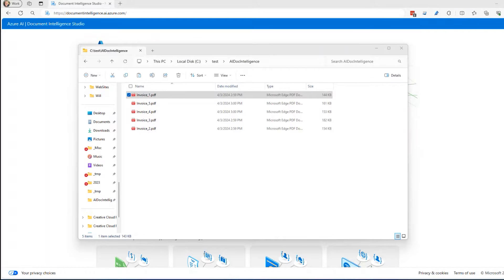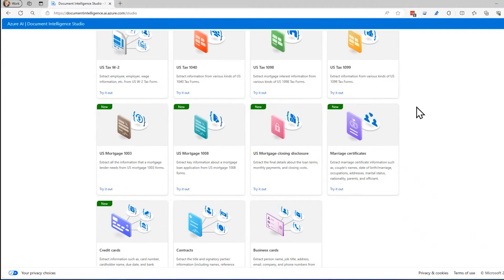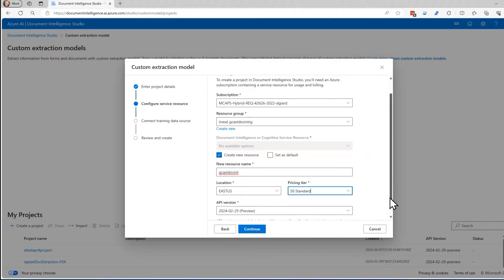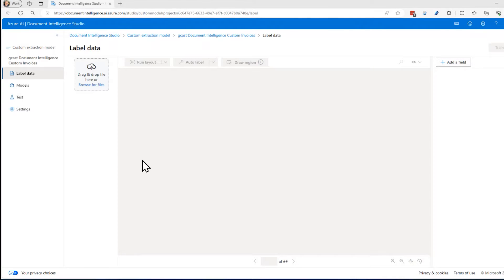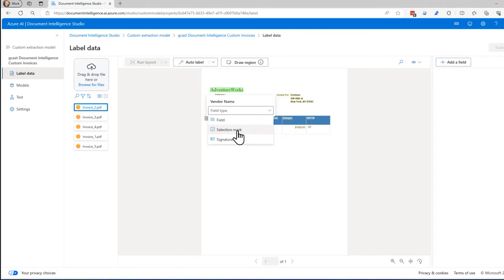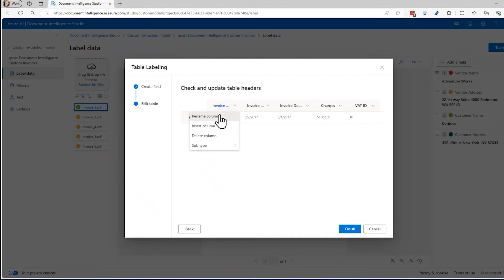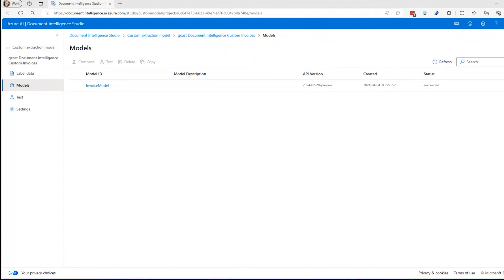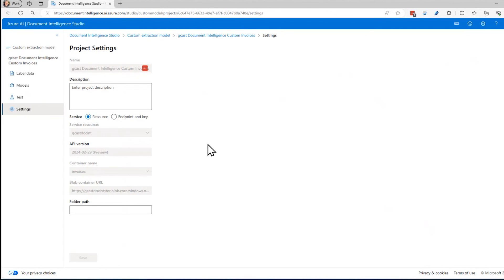Using Azure AI Document Intelligence Studio Custom Extraction Model [GCast 176]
Learn how to use the Custom Extraction Model feature of the Document Intelligence Studio (formerly the Forms Recognizer) to build a model that can analyze the layout of a form and pull information for new forms provided to it.